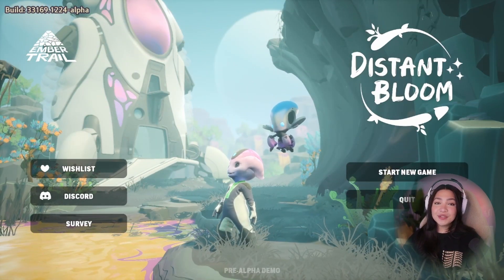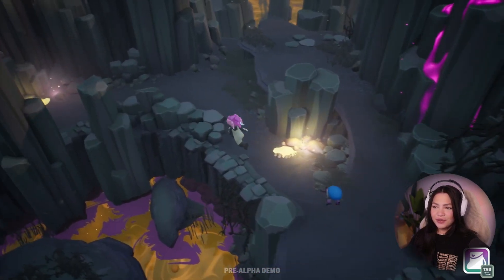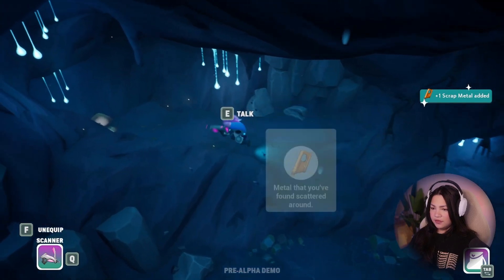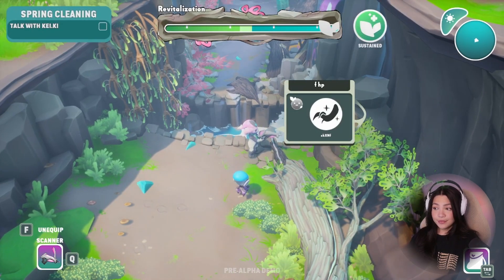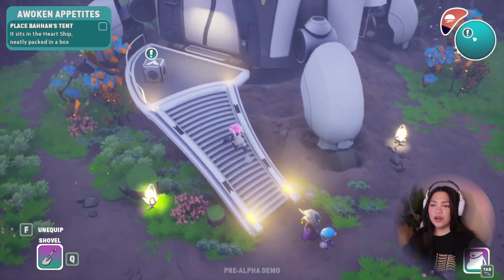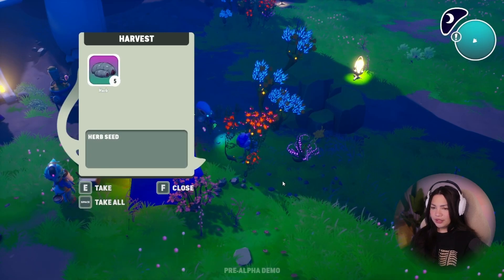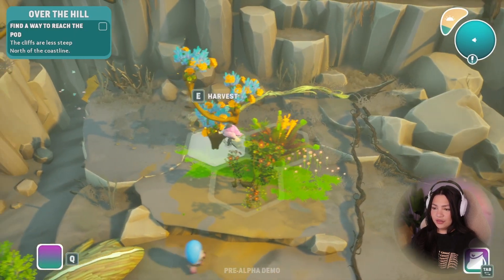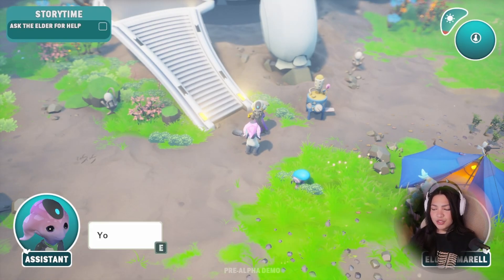🌱 A COMFY PLANET MANAGEMENT SIM | Playing Distant Bloom!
☕ cozy gift ideas ↴